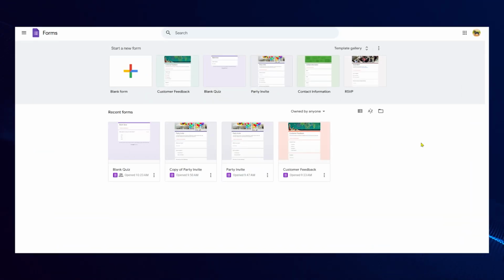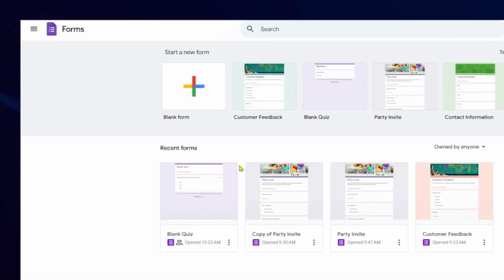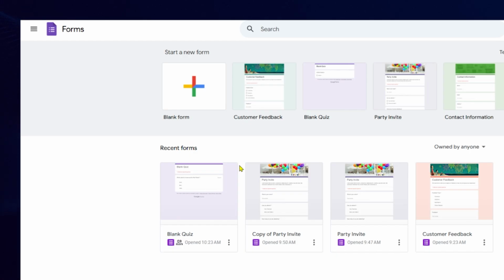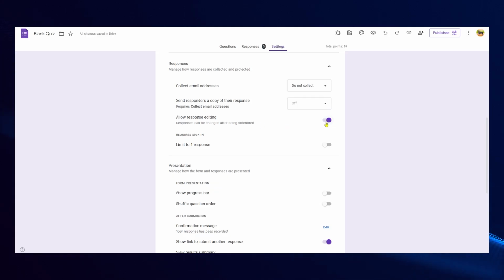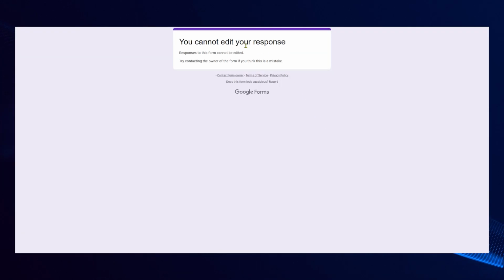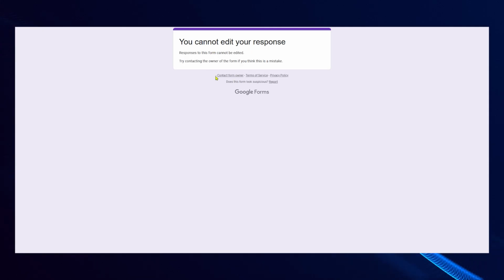How To Make Google Form Public But Not Editable [2026 Guide]